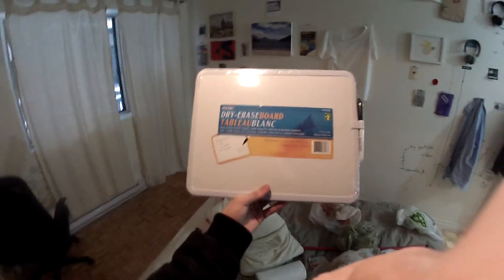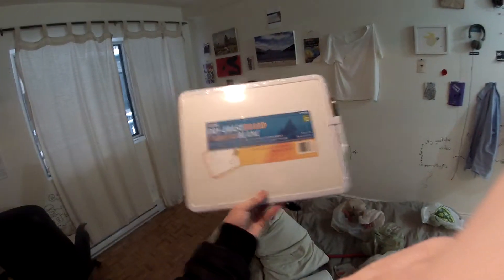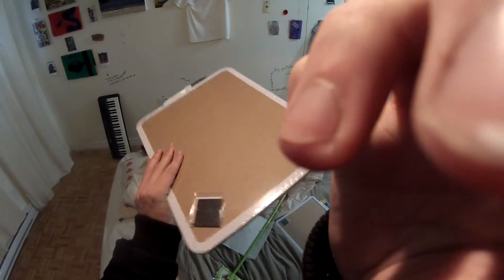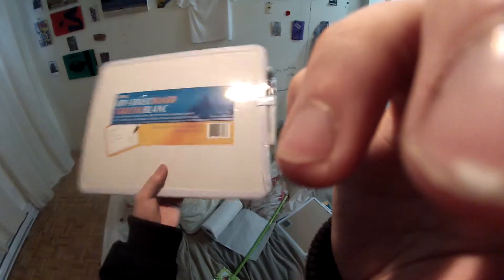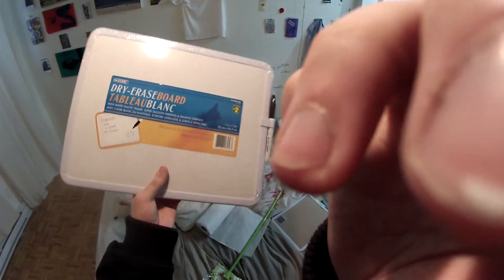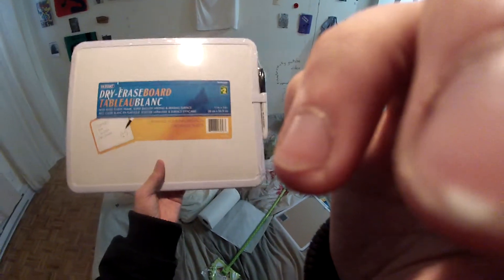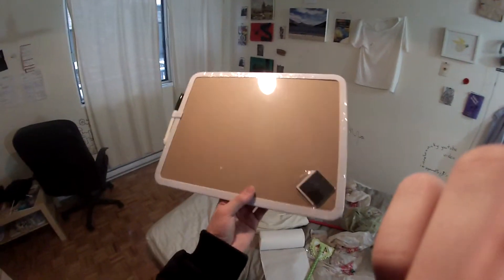Dollarama Special ! Unboxing Unpacking Video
In this video we unpack some critical essentials from your favorite neighbourhood Dollarama